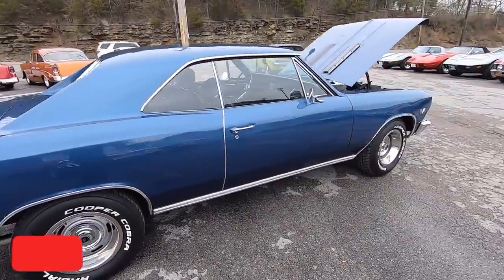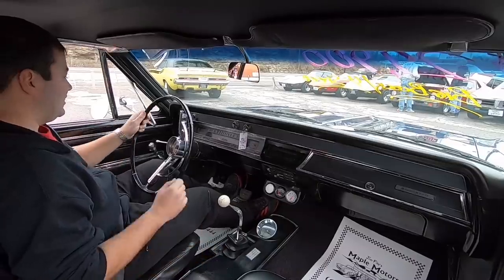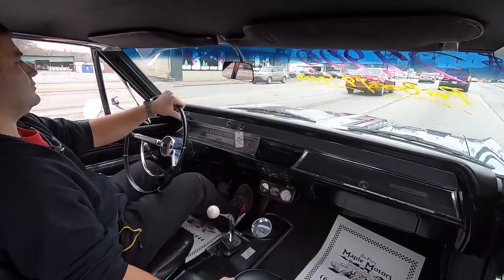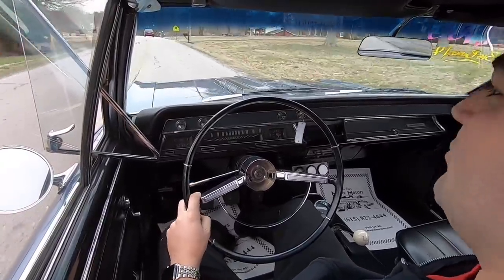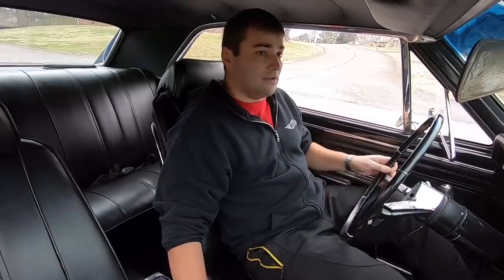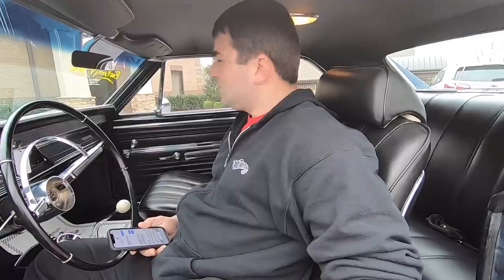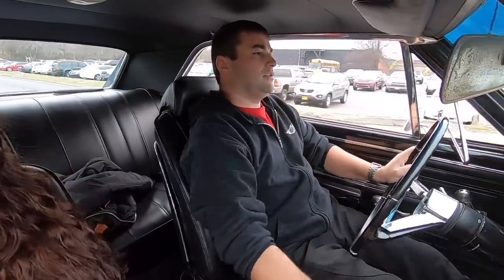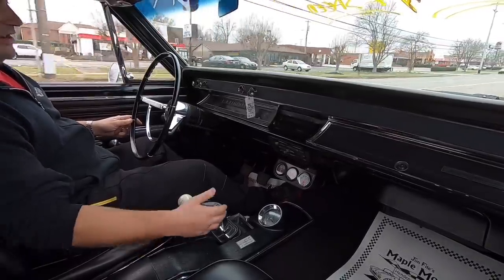Test Drive 1966 Chevelle Big Block 4 Speed SOLD for $27,900 Maple Motors #490-1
1966 Chevrolet Chevelle
Big Block V-8 engine, 4-speed manual transmission, power steering, power disc brakes, performance upgrades, aluminum radiator, headers, dual exhaust with Flowmaster style mufflers, 12-bolt rear, adjustable front coilovers, power bucket seats, console, Hurst shifter, aftermarket gauges, CD player, SS emblems and bulge hood, 15" rally wheels. Stock#490-1 $27,900
Web: Maplemotors.com
 TN residents,